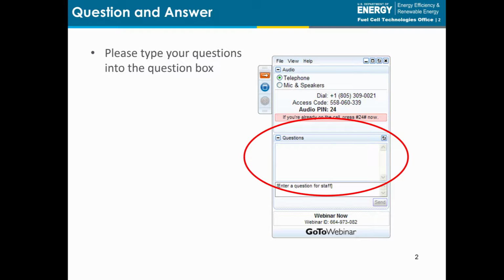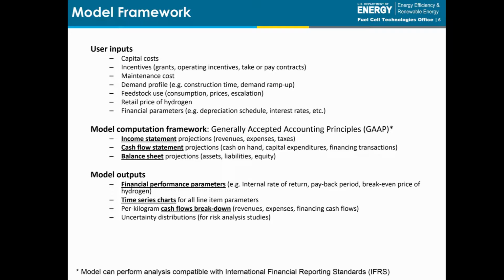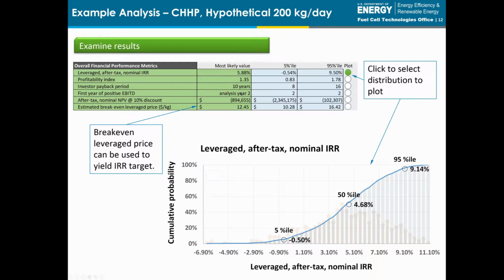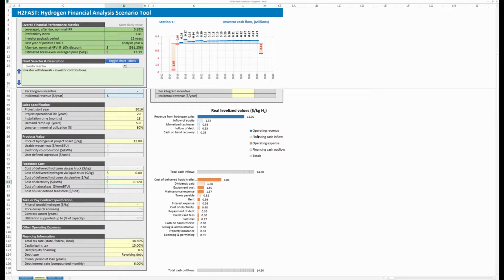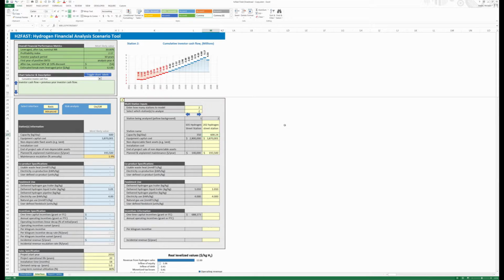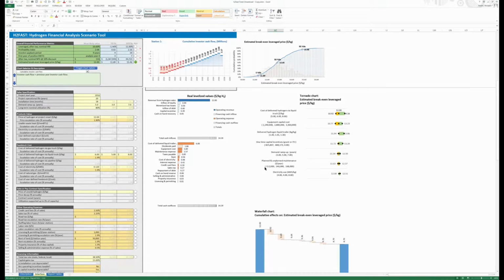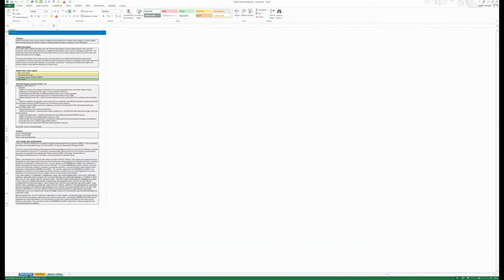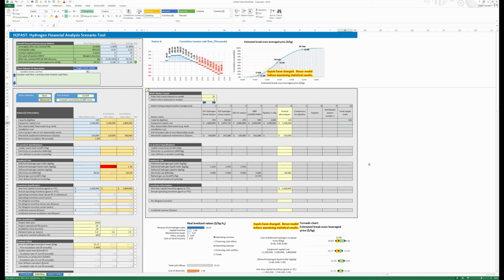H2FAST Model Summary and Demonstration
In this webinar the National Renewable Energy Lab detailed how the Hydrogen Financial Analysis Scenario Tool's (H2FAST's) financial model is used for evaluating business cases and risk of investments in hydrogen infrastructure. Analysts can apply this tool to evaluate a wide variety of hydrogen infrastructure components and supply chains ranging from production and delivery to retail dispensing stations. This webinar reviewed the functionality of the model and provided some basic analysis examples, and a live Q&A session concluded the webinar.